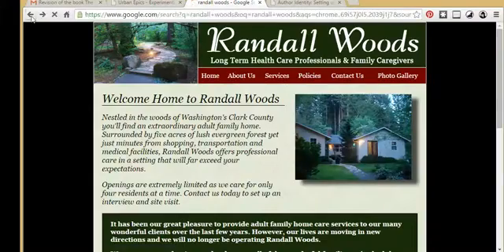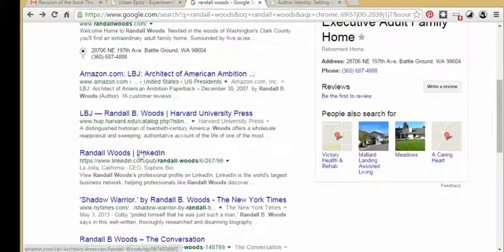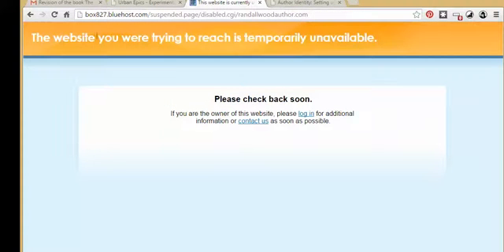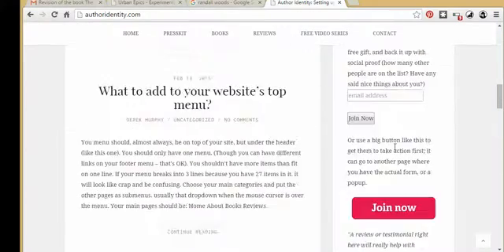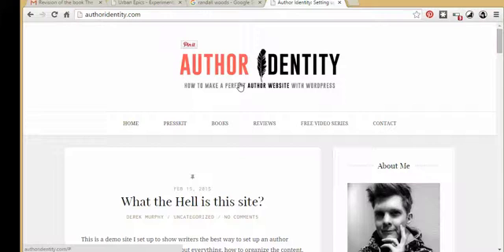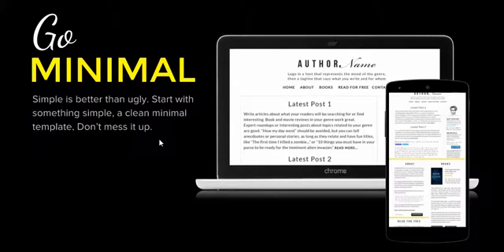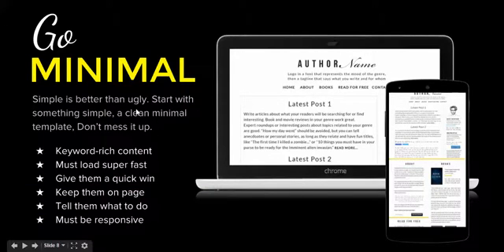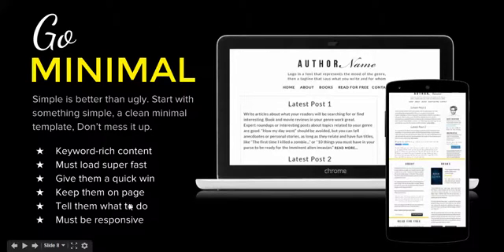Why minimal author websites are more powerful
People have an idea in mind of what an author website looks like - it's usually something graphics heavy, with lots of personality, that doesn't actually do anything. Authors think an author website is a place to send their readers after they've read the books.

In otherwise... it's useless for marketing and platform building, because you still have to find a way to reach readers, sell your book, and then connect with them after. If you're an indie author you need to reverse this. You can't do what traditional authors do, you need an author website that works harder to attract readers to you. Plus, it's really easy to screw up a design-heavy website if you're not a graphic designer, which is why I always recommend something clean, white and simple. Go for function over form, every time.